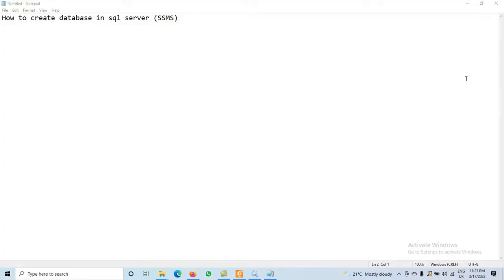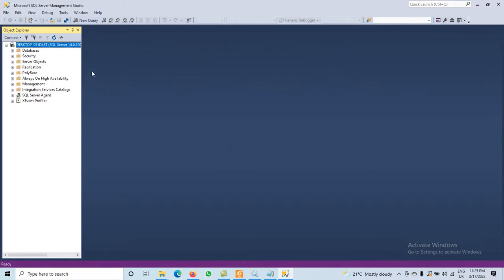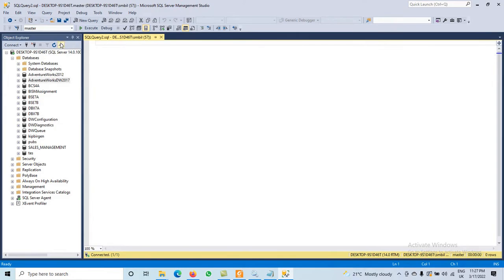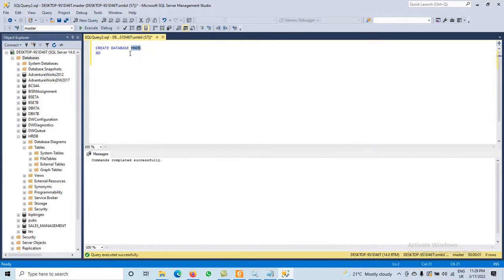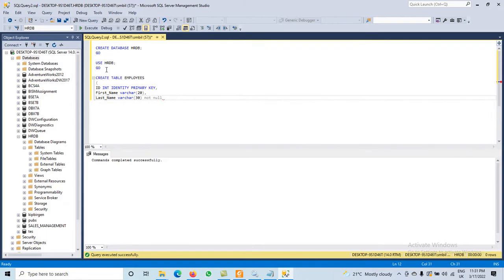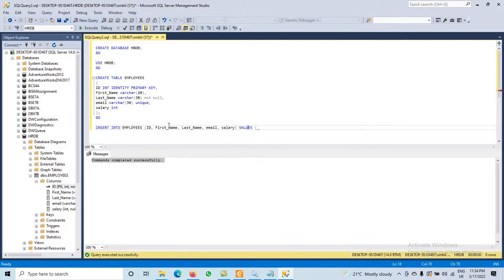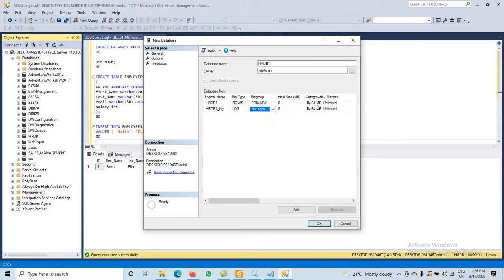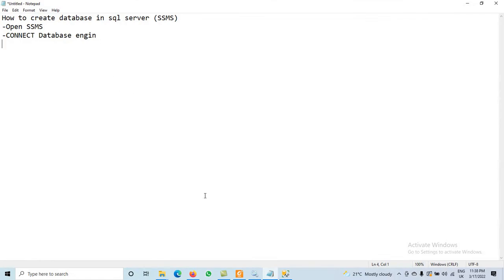DBI - How to Create a Database Mnually in MSSQL Server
How to Create a Database Mnually in MSSQL Server
- Open SSMS
- CONNECT Database engine

CREATE DATABASE HRDB;
GO

USE HRDB;
GO

ID INT IDENTITY PRIMARY KEY,
First_Name varchar(20),
Last_Name varchar(30) not null,
email varchar(30) unique,
salary int
GO

INSERT INTO EMPLOYEES (First_Name, Last_Name, email, salary)
GO